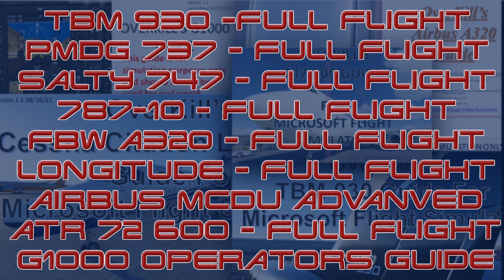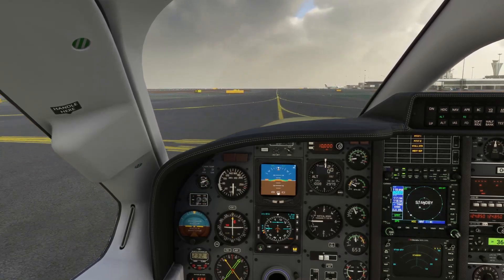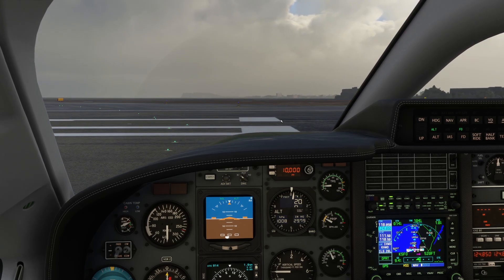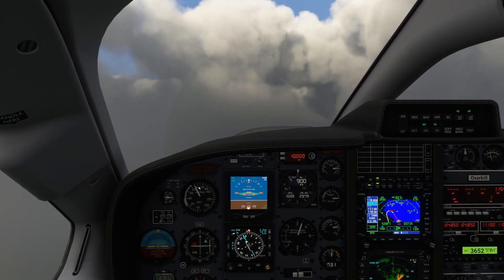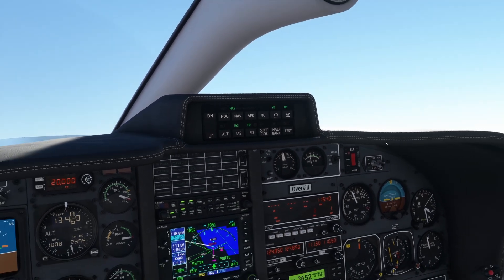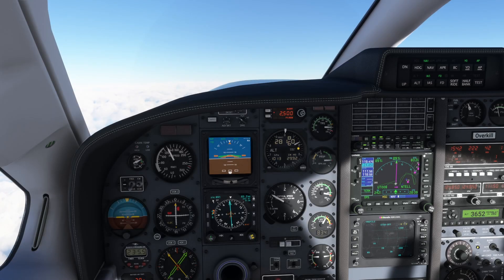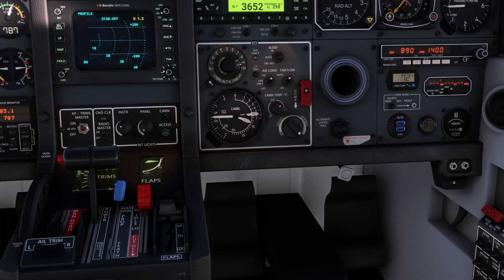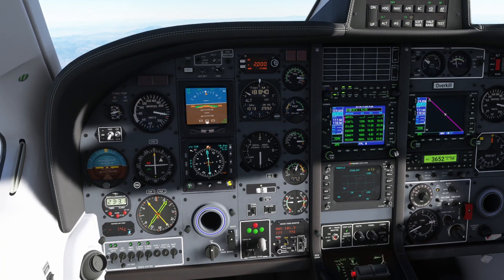TBM-850 Must Watch!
0:00 Intro

747-800 Full Flight Tutorial Guide

My Specs
64GB DDR4 G.Skill RGBneo (Specifically engineered for AMD Ryzen)
RTX 4080
4k resolution